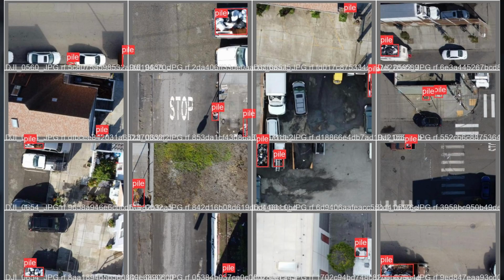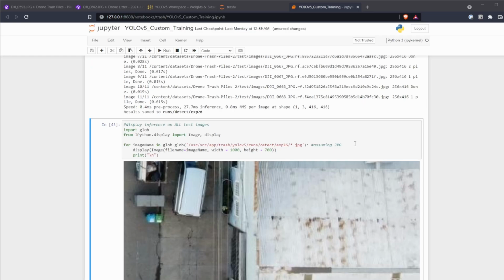Initial Testing of Custom Dumpsite Detection Dataset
I've been iterating on a concept for a drone based trash identification and detection model, based on YOLOv5. If successful I'll be deploying a drone based system that can detect illegal dumping, file a complaint with the city's information service (311), and hopefully automate the notification and alert process of getting this illegal dumping cleaned up.